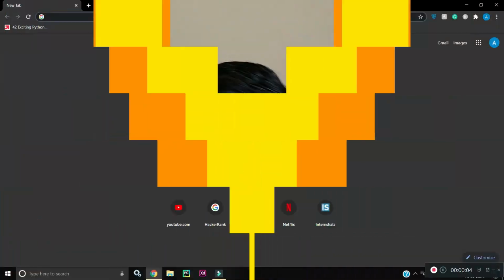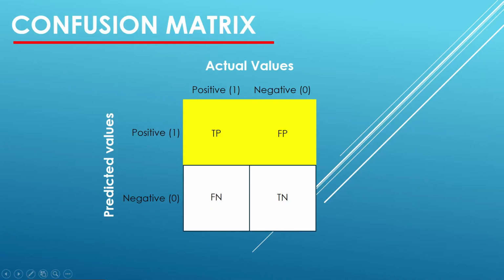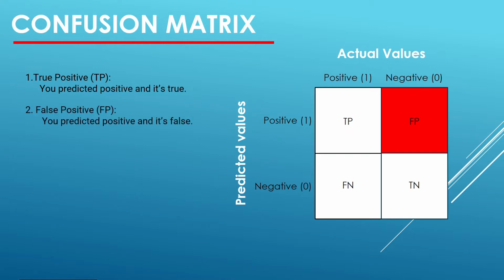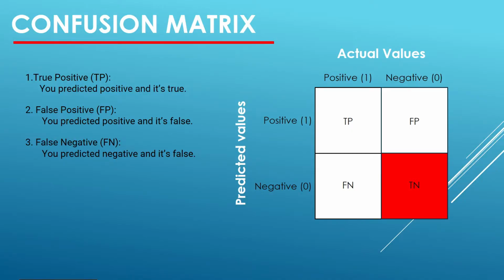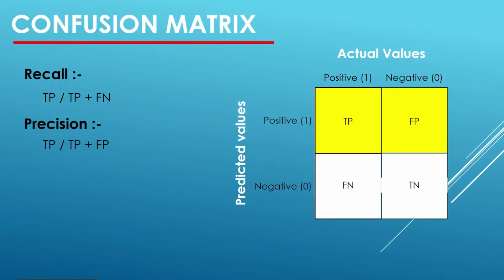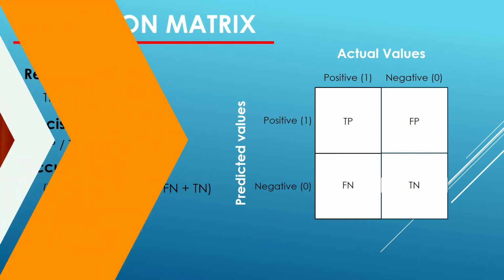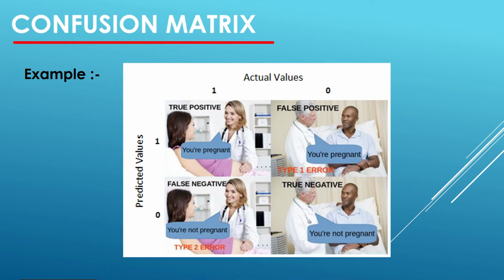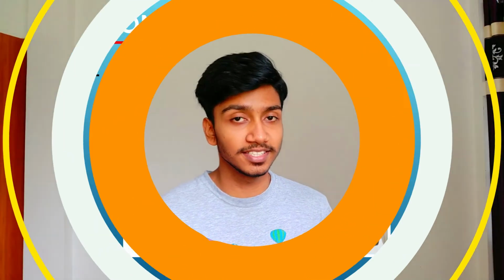Confusion matrix in detail | Recall | Precision | Accuracy score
The confusion matrix is one of the basic and primary evaluation matrices for the machine learning model. Though its name is confusion matrix it's not as confusing as it sounds. After watching this video you will understand the concept of the confusion matrix.